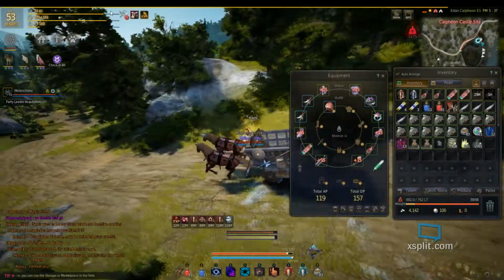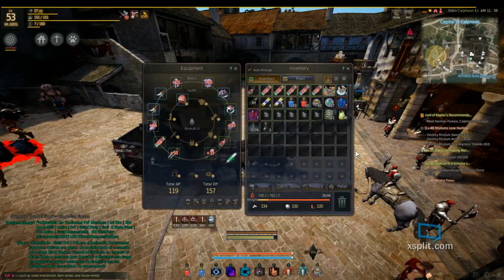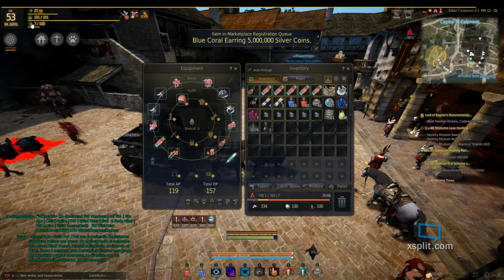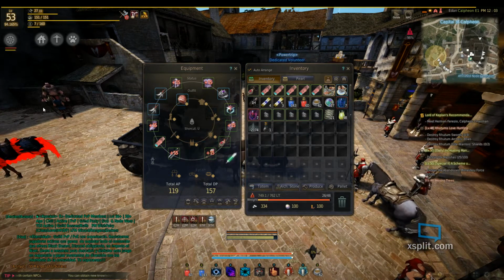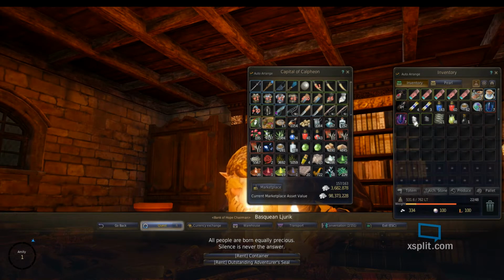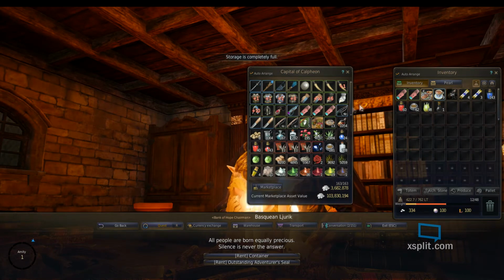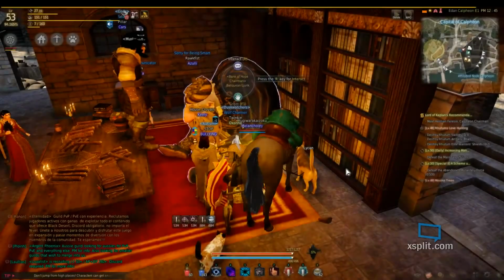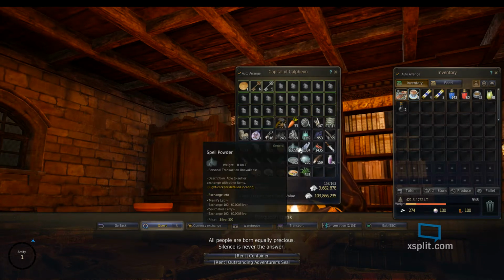Black Desert Online Melancholey ~ Catfish Money Guide.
What i get at Catfish.